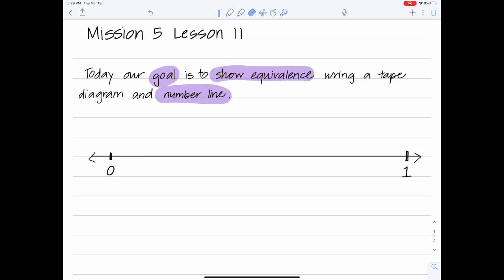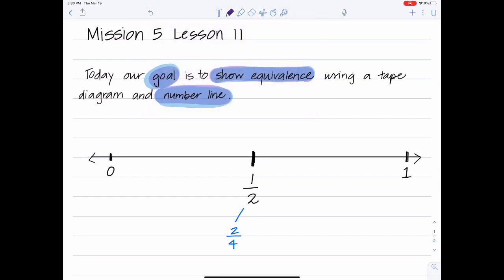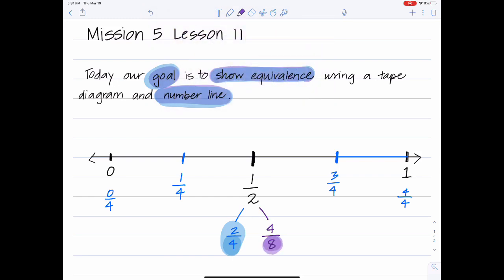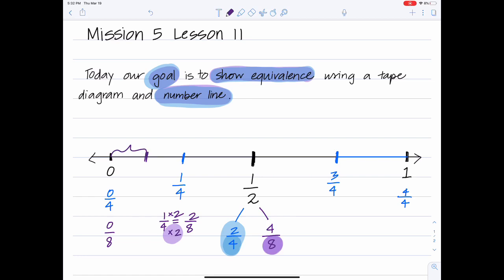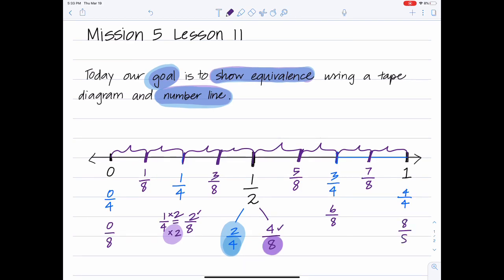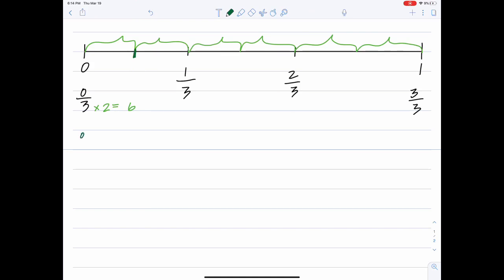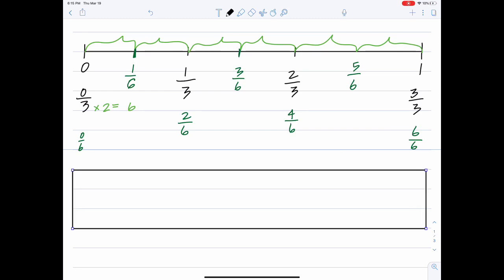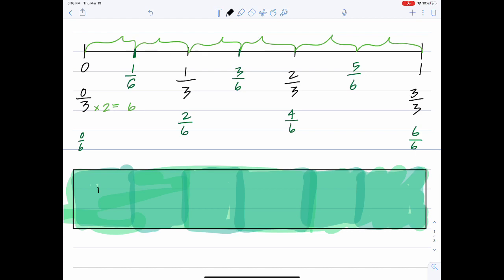Mission 5 Lesson 11